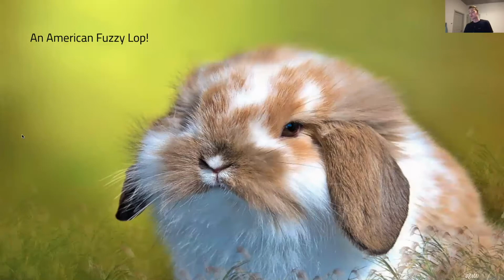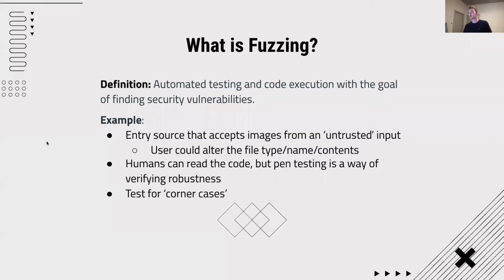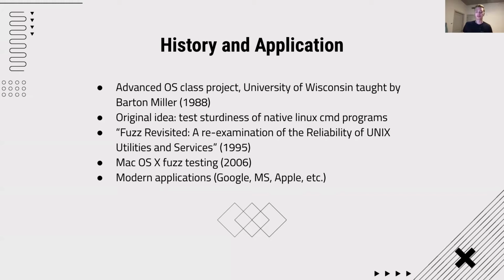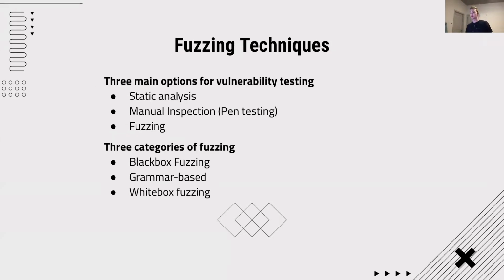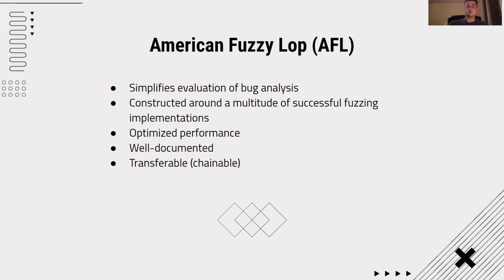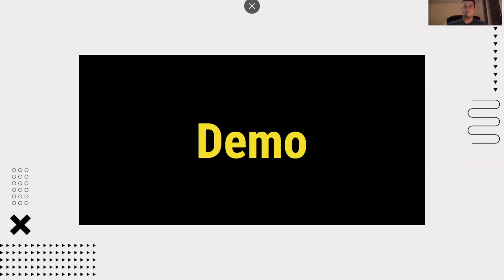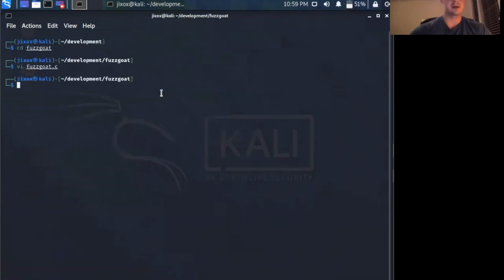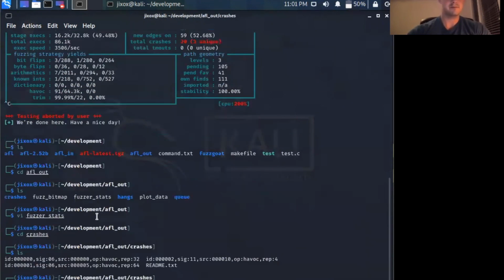American Fuzzy Lop (Fuzzing explanation and demonstration)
Computer Security final presentation on the American Fuzzy Lop vulnerability testing